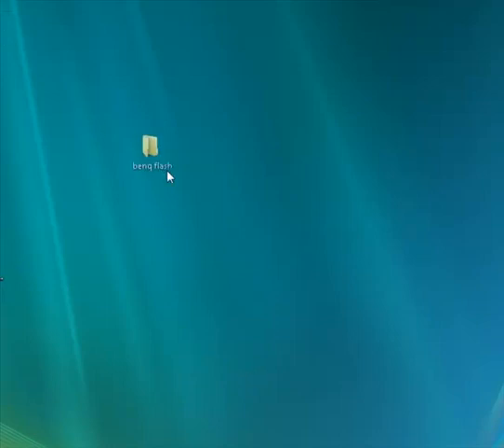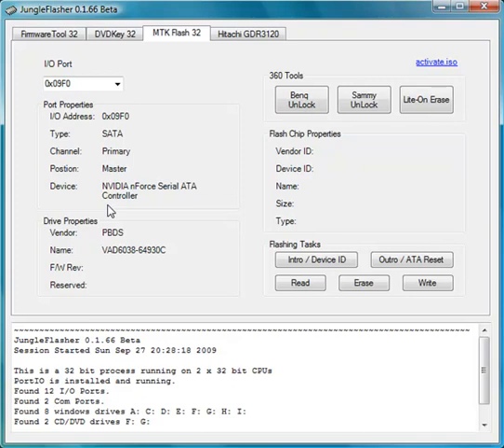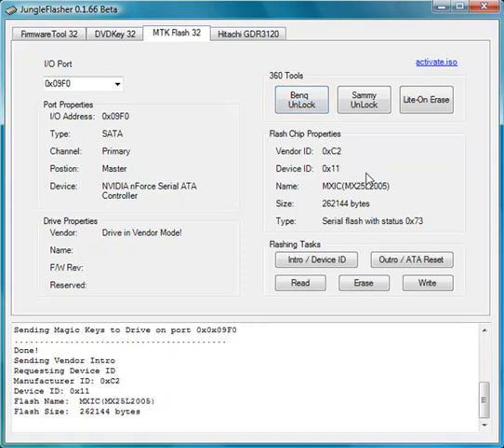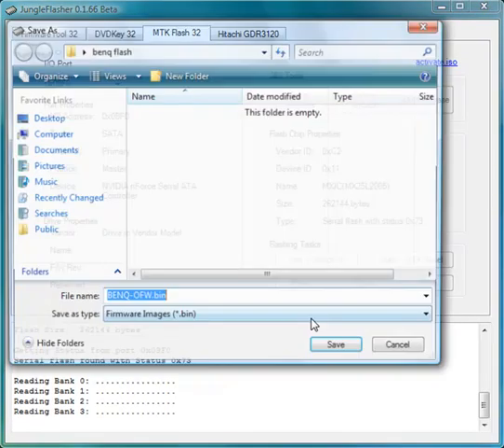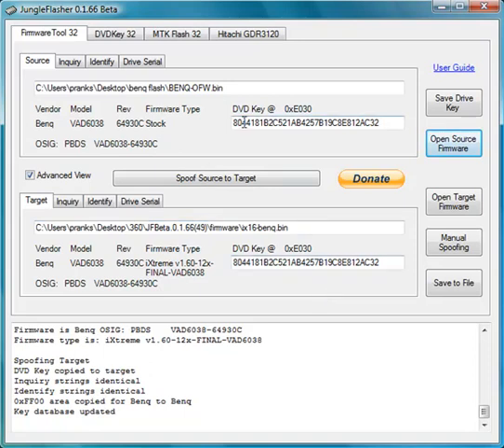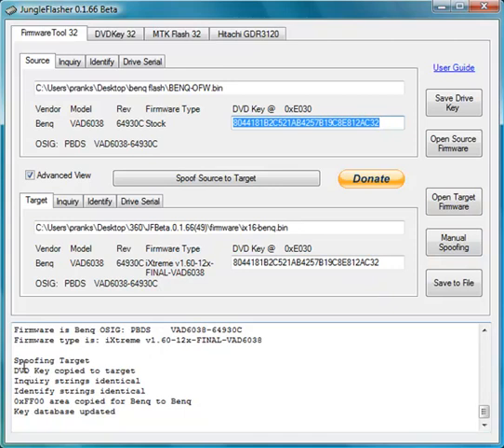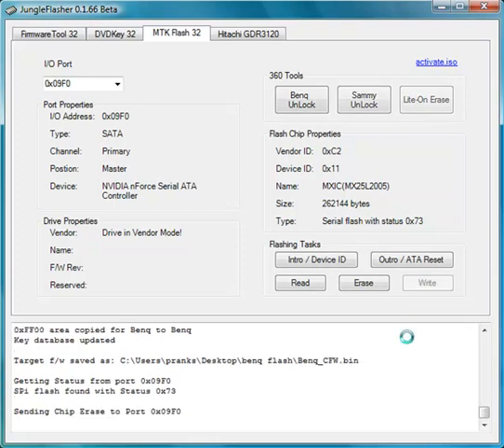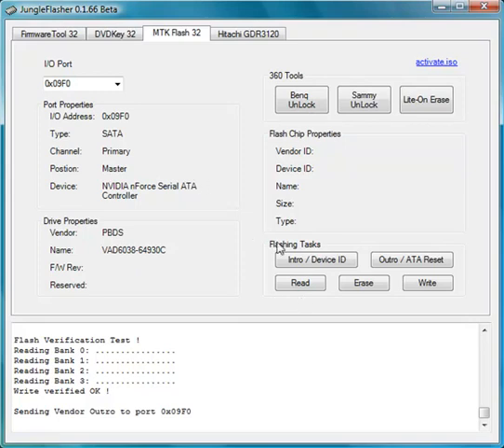Flash Stock Benq VAD6038 with iXtreme v1.6 using Jungleflasher v0.1.66 Beta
How to flash your stock benq drive from your xbox 360 with ixtreme v1.6